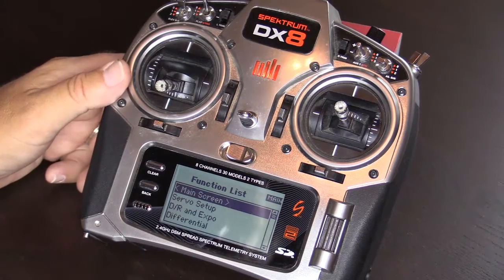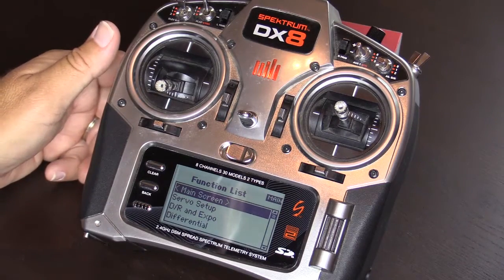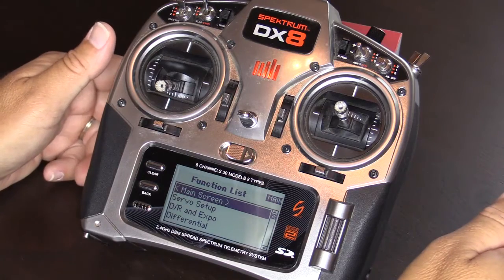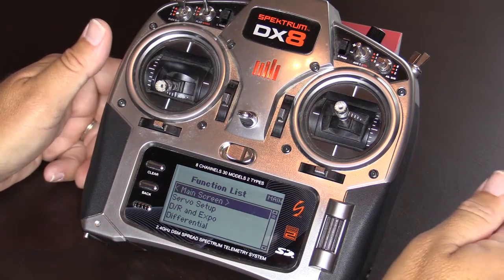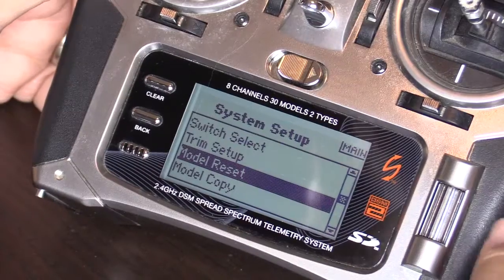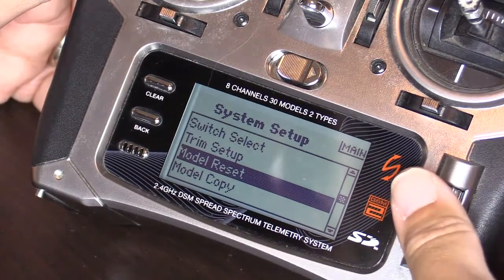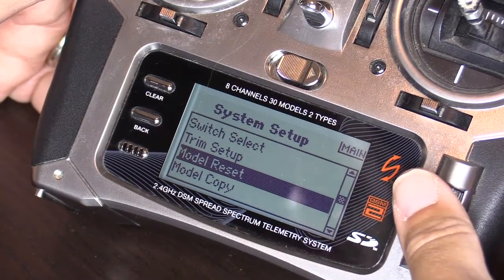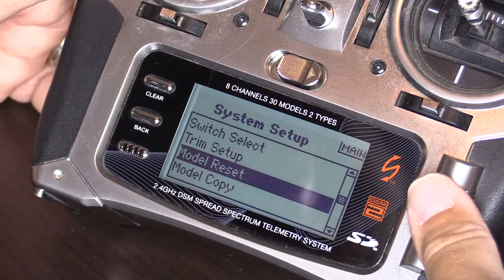Basic Transmitter Setup - Aura AFCS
This gives an overview using a Spektrum DX8 as an example on how to set-up a basic transmitter model for the Aura when setting up a New Model. The same technique can be used for other transmitters.
-Reset Model
-Adjust Aileron Elevator, and Rudder Travel to 125%
-Assign a 3-position swtich to change the CH5/Gear Data
-Optionally assign a proportional Tx Control to change the CH8/Aux3 data
-Name the Model
-Set a Timer as needed

Note, these videos are NOT a Manual, they are designed to expand on certain topics found in the manual.